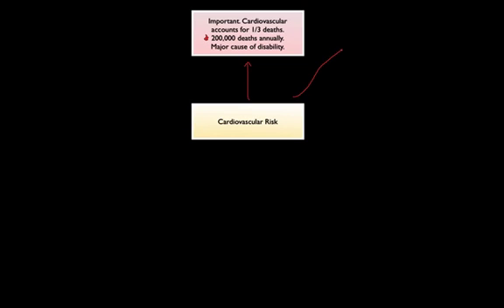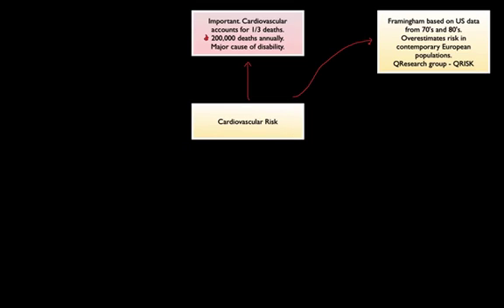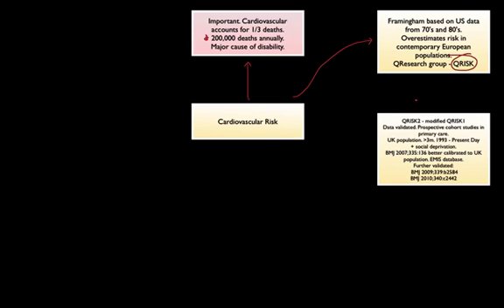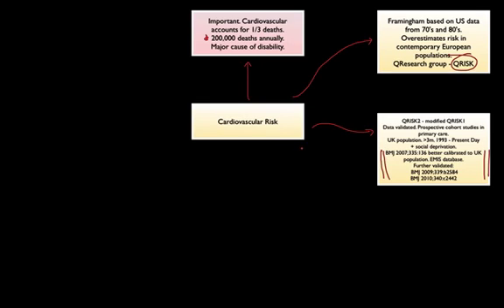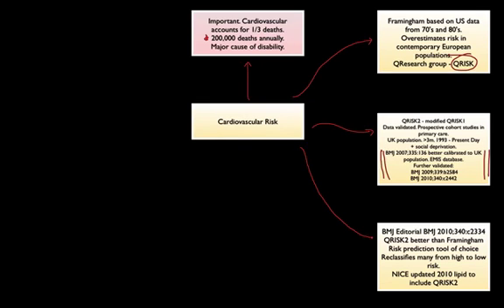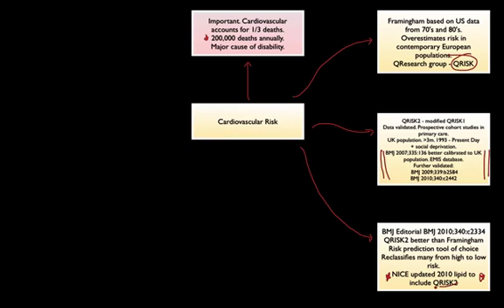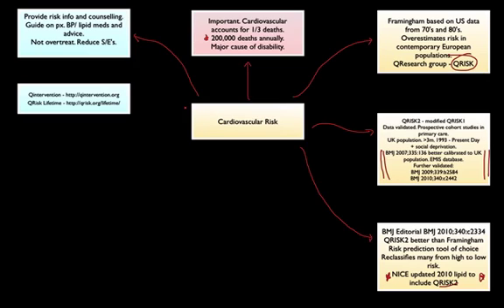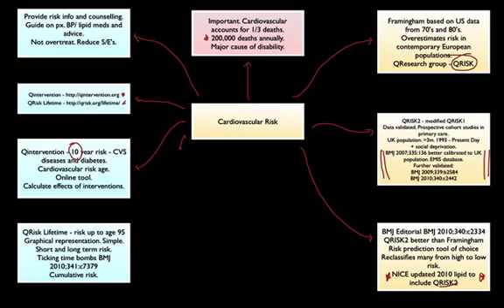Cardiovascular Risk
presents the latest hot topics on cardiovascular risk in the primary prevention of cardiovascular disease in primary care.